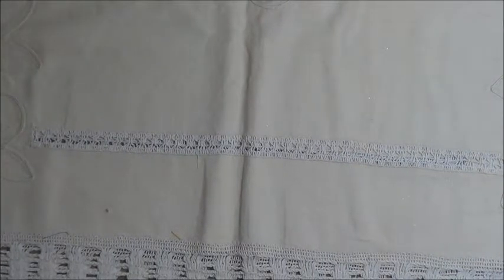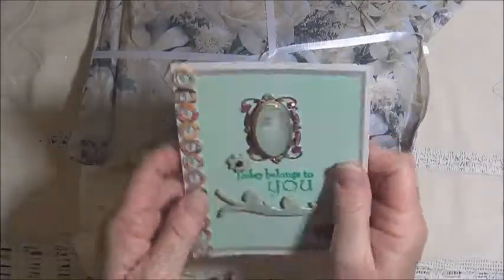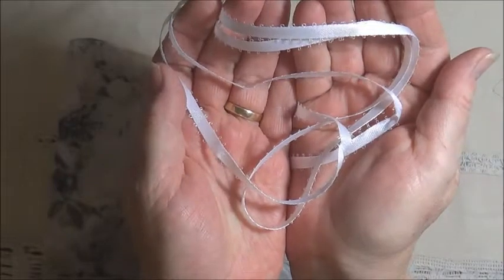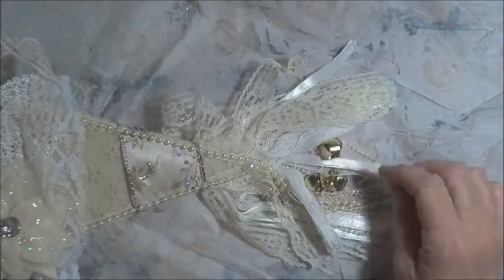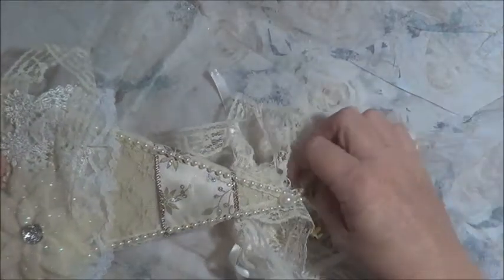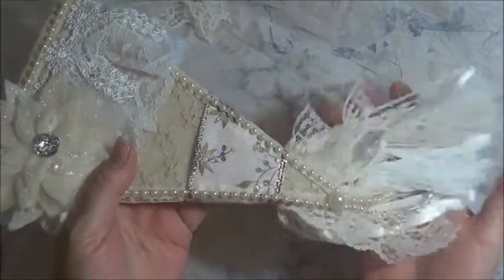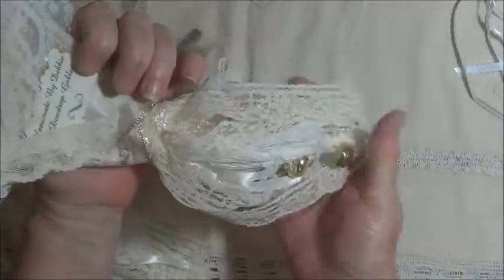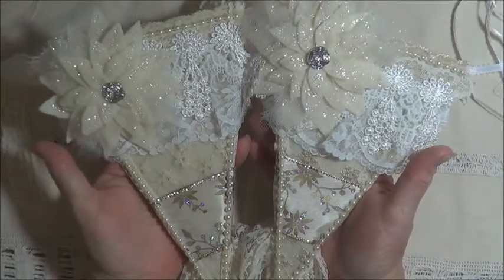Christmas in July Banners from Debbie - Dewdrop Gables